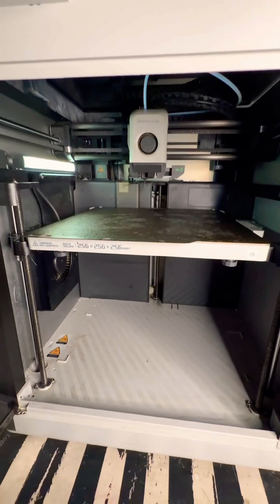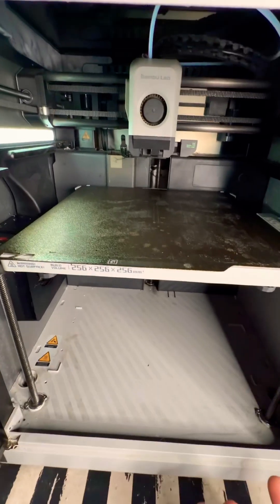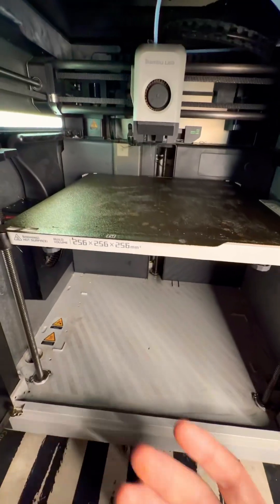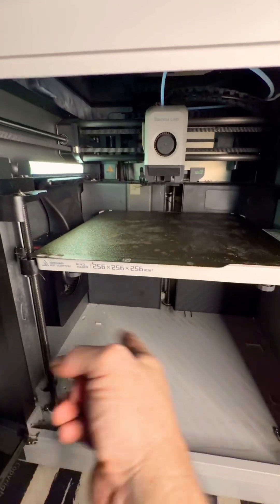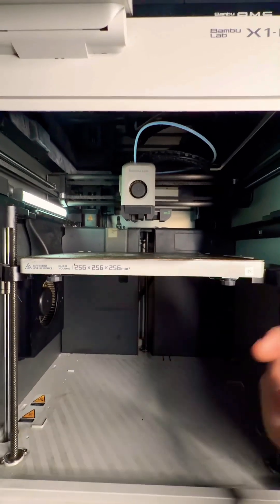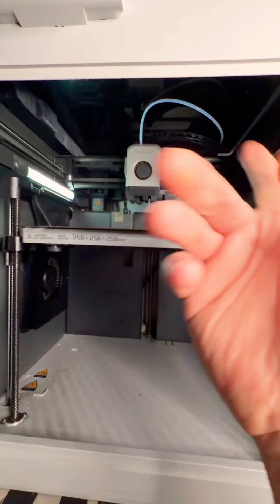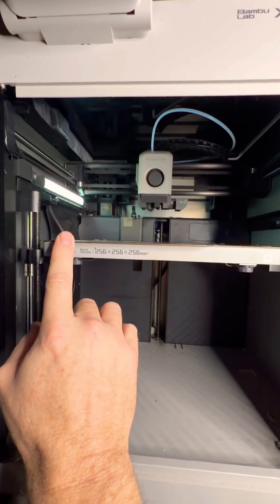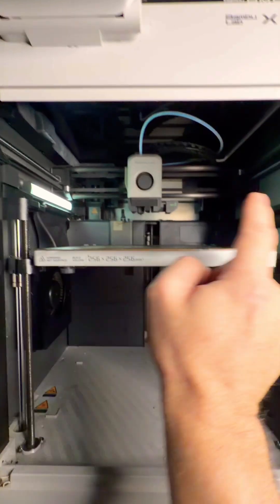The infamous PETG – HF. ￼ ripping and warping solution. ￼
This is a possible solution for defective￼ prints using a PETG – HF in the X1 carbon. It is mandatory that you dried this material. ￼